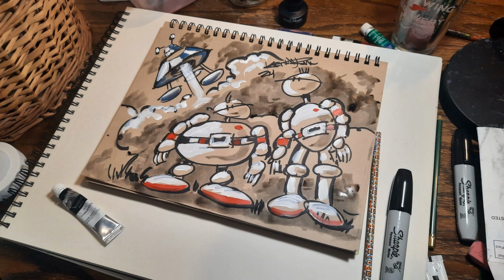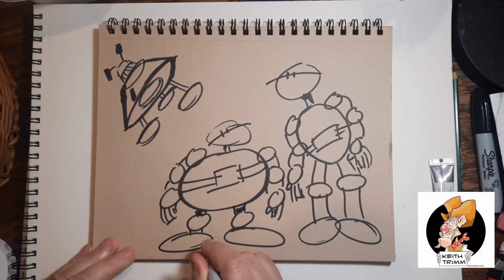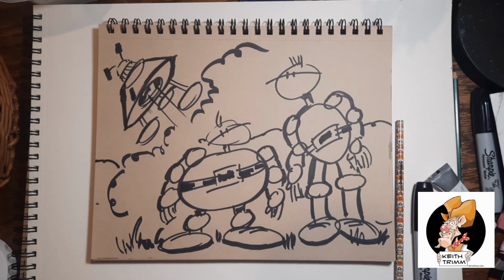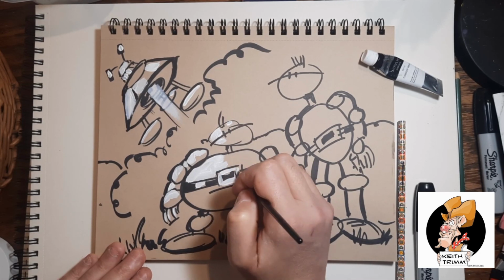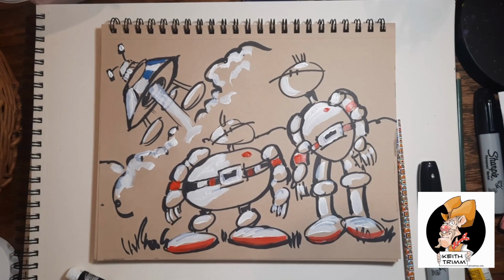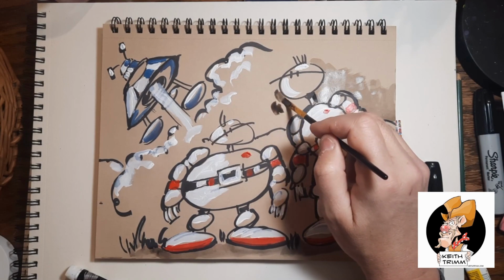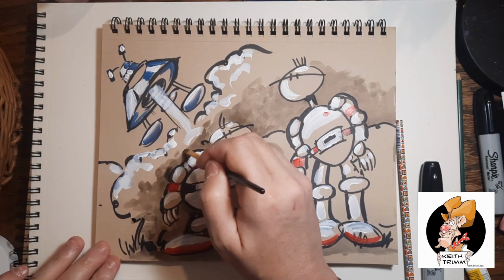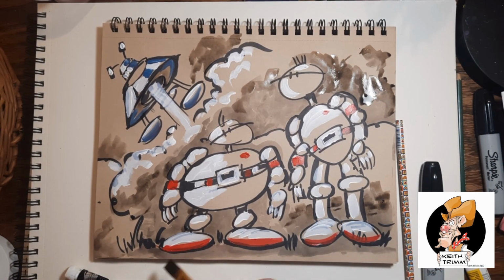How to Draw Cartoon Robots and Spaceships for Beginners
Learn how to draw 2 cute robots and a spaceship in this step-by-step tutorial! Perfect for beginners and cartoon lovers. We'll cover everything from initial shapes to shading techniques. Start creating your own sci-fi masterpieces today!
Learn how to draw cartoon robots with a space ship, great fun for the whole family in this art cartoon demonstration tutorial by artist Keith Trimm.